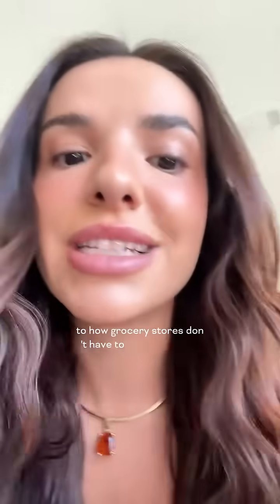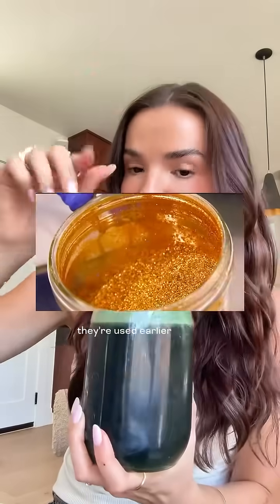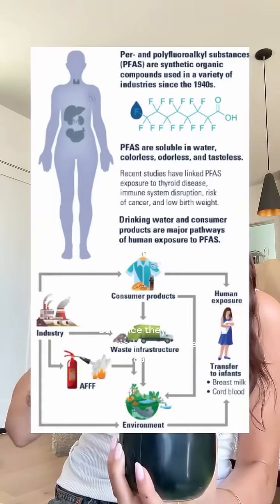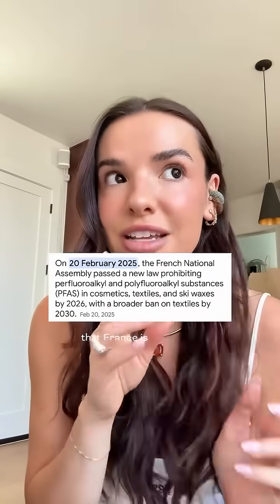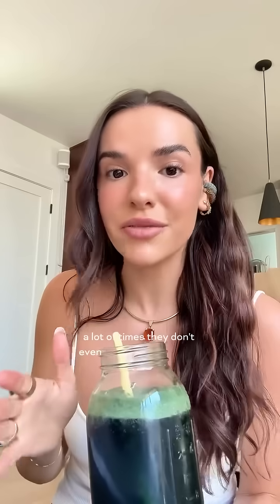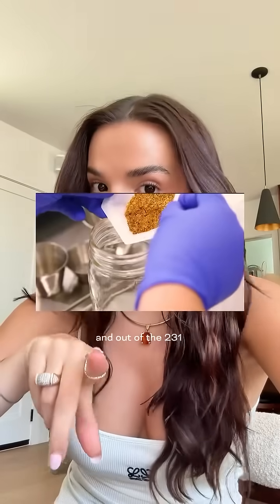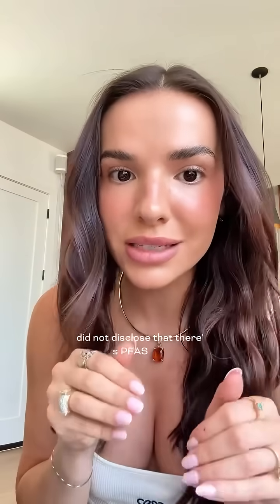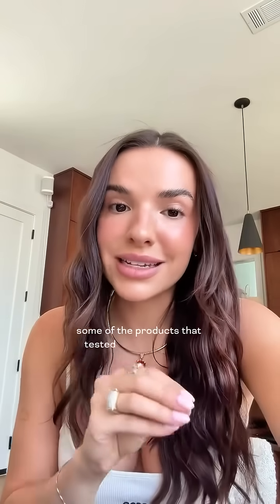Were you surprised by the highest levels products? A peer-reviewed study tested 231 makeup products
Were you surprised by the highest levels products? A peer-reviewed study tested 231 makeup products and found that over half contained high levels of fluorine, a marker for PFAS — a class of synthetic chemicals often called “forever chemicals” because they don’t break down in the body or environment. PFAS are used in cosmetics to make products more waterproof, long-wearing, or smooth, but they’ve also been linked to health concerns like hormone disruption, immune suppression, and certain C**. What’s especially concerning is that many of the products tested didn’t list any PFAS-related ingredients on the label — meaning consumers had no way of knowing. If you’re trying to avoid them, look for ingredients like PTFE, perfluoro-, or polyfluoro- — or choose brands that proactively test for PFAS contamination. Environ. Sci. Technol. Lett. 2021, 8, 7, 538–544 . . . . . .